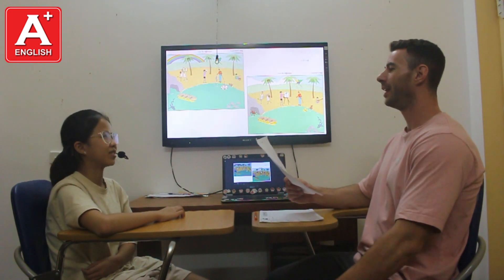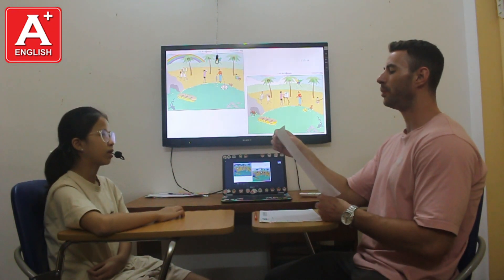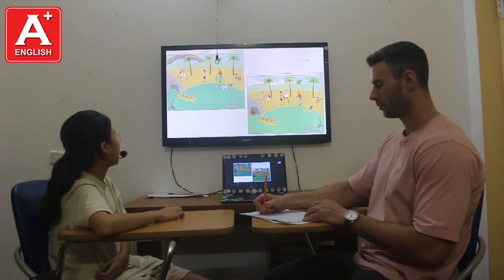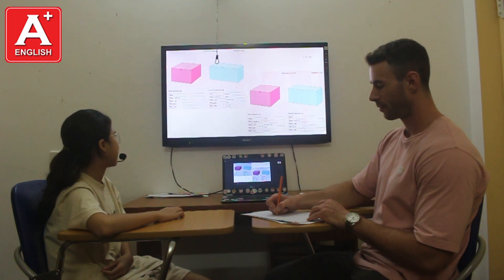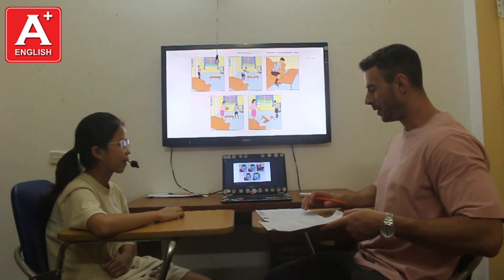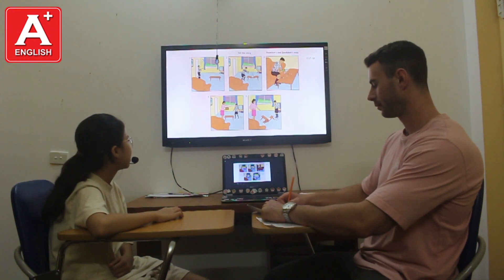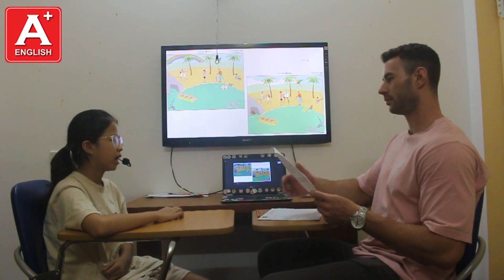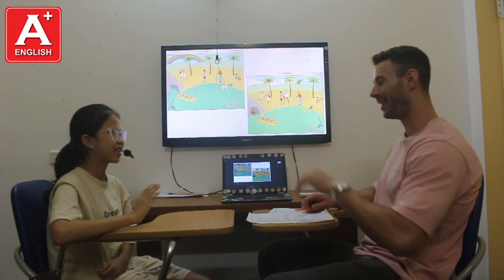Minh Châu - FS9 - Bài Test cuối giáo trình